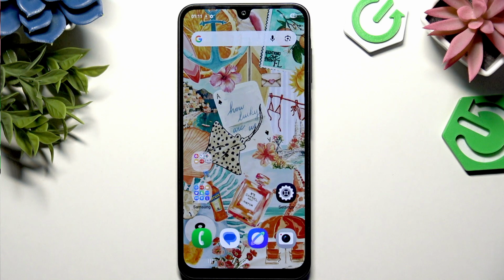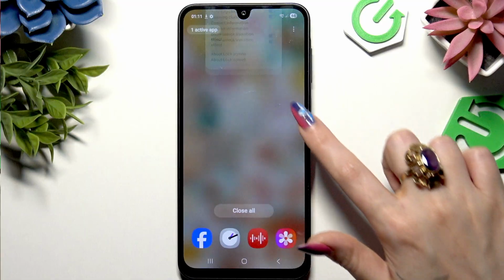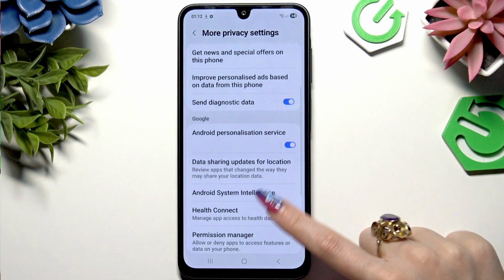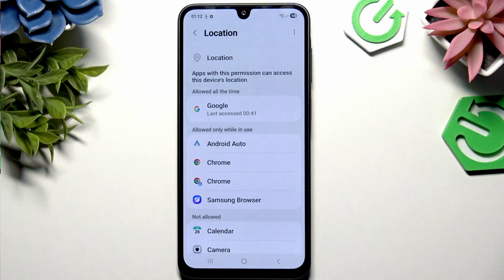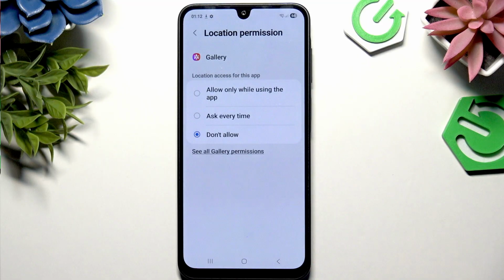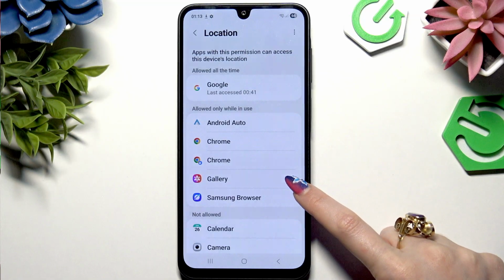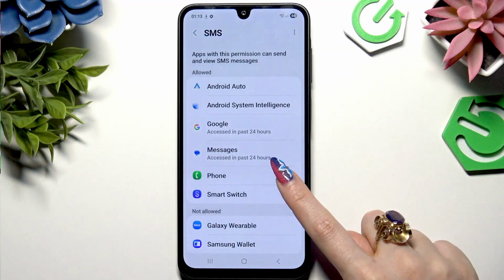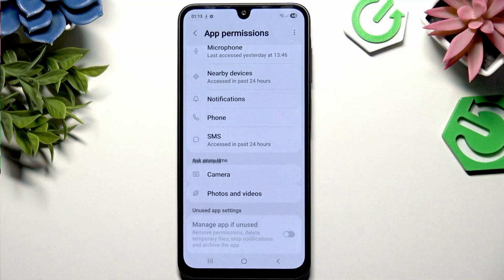SAMSUNG Galaxy M17 5G – How to Manage App Permissions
Learn how to manage app permissions on your SAMSUNG Galaxy M17 5G. In this video you will see clear, simple steps to find Permission Manager and change permissions for Location, SMS, Camera and more. I show how to open Settings, go to Security and privacy, tap More privacy settings and use Permission Manager to set "Allow only while using the app", "Ask every time" or "Don't allow". You’ll also learn how to open "See all permissions" for a single app so you can manage every permission in one place. This is the fastest way to control app access and protect your privacy on the Galaxy M17 5G.

How to manage app permissions on SAMSUNG Galaxy M17 5G?
How to change location permission on SAMSUNG Galaxy M17 5G?
How to see all permissions for an app on SAMSUNG Galaxy M17 5G?

0:00 Intro – what we will do
0:08 Open Settings and go to Security and privacy
0:25 More privacy settings → Permission Manager
0:38 Select a feature (e.g., Location) and pick an app
1:03 Choose permission: Allow while using, Ask every time, or Don’t allow
1:32 Use "See all permissions" to manage permissions per app
1:54 Wrap up and tips